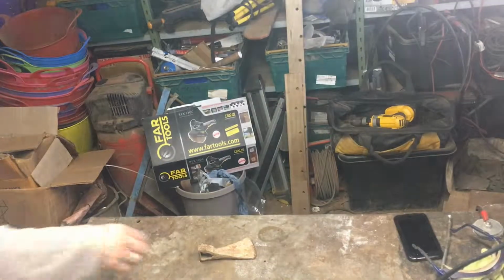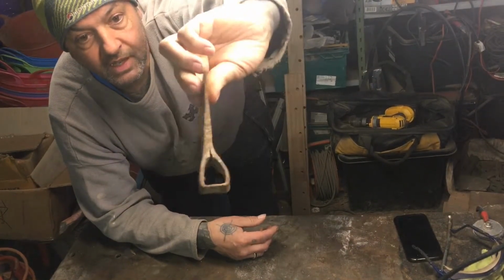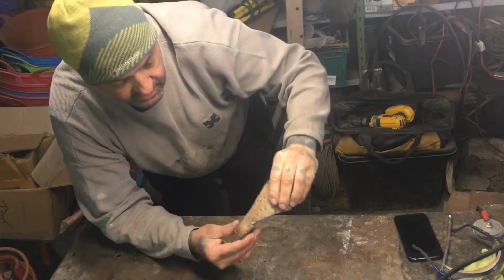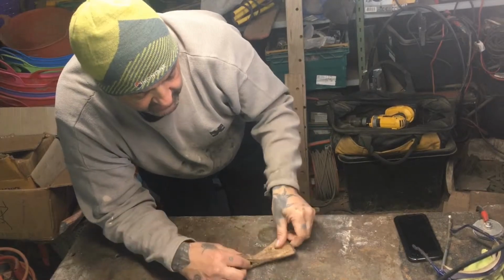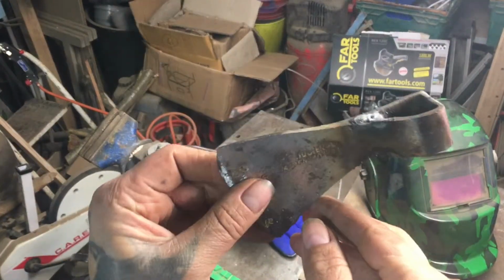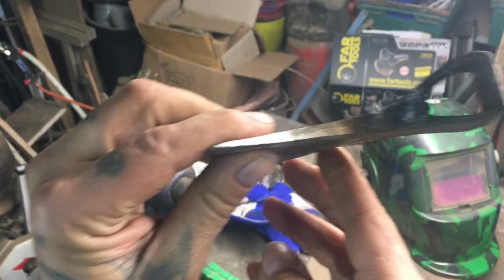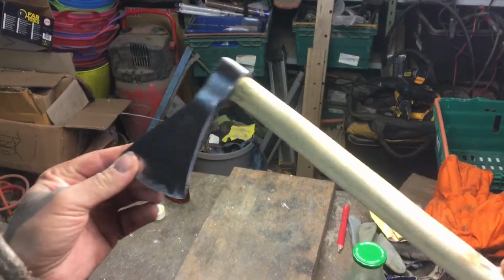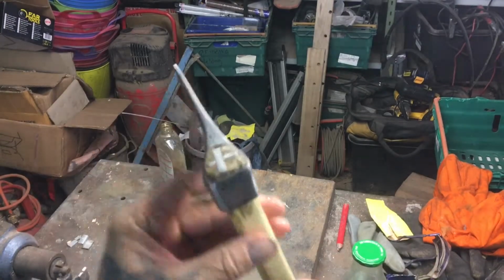Small rusty Antique Axe Restored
I found this at the bottom of a bucket in a brocante all rusty and left for dead. i gave just less than 2 euros then took her home and brought her back to life.